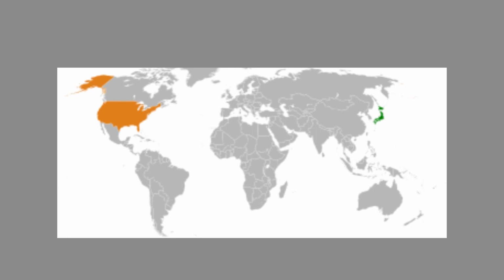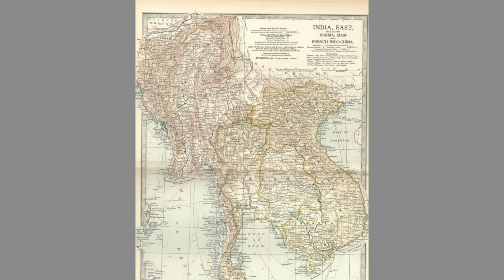Atomic bombings of Hiroshima and Nagasaki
Hello folks in this video we will be looking into the historical event of Atomic bombings of Hiroshima and Nagasaki and understand what led to this catastrophic event. Thank you.